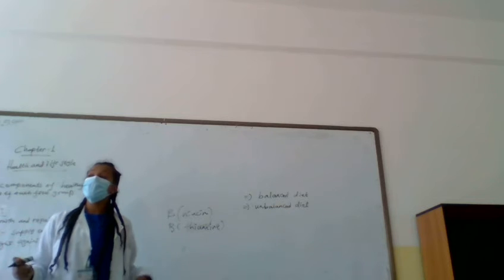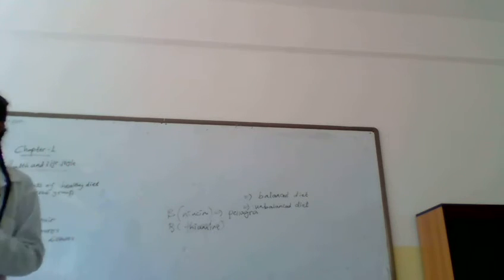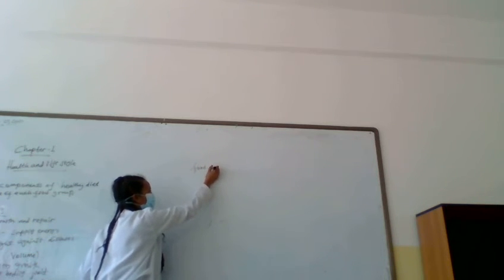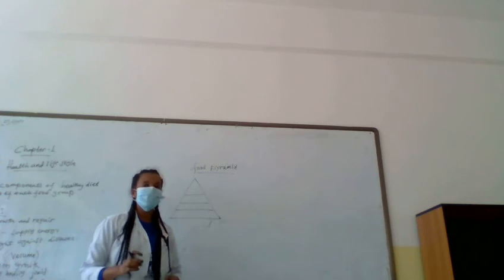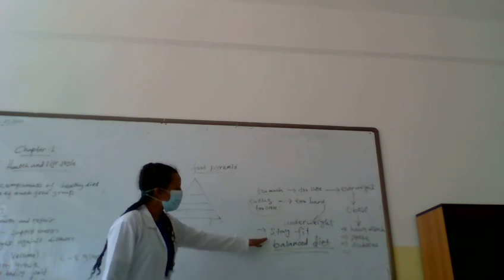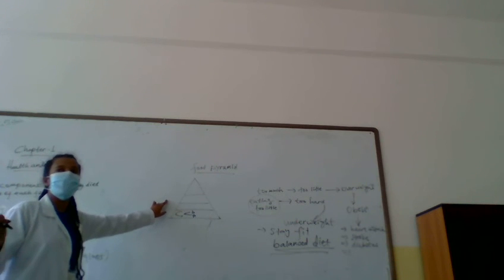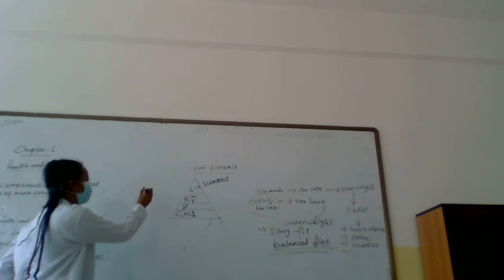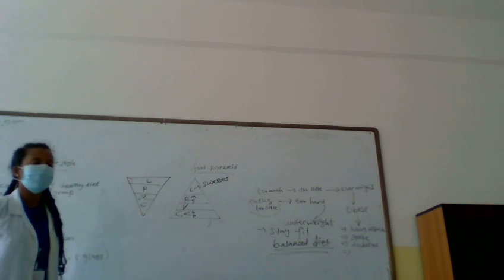FIS Grade7 Biology 27 11 2020